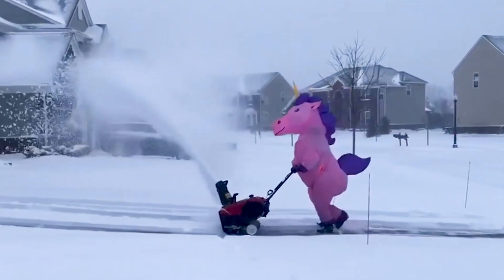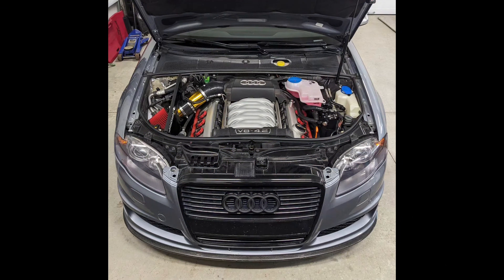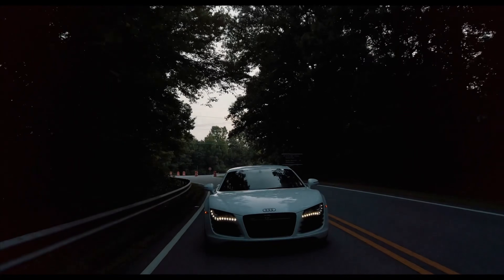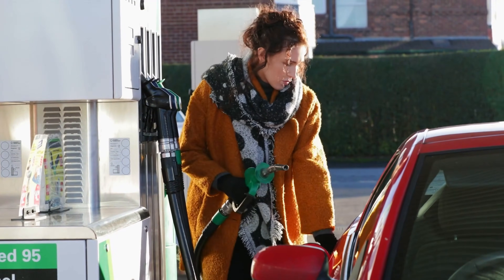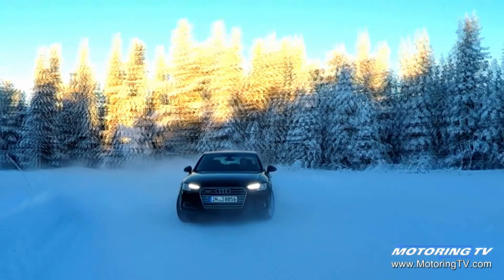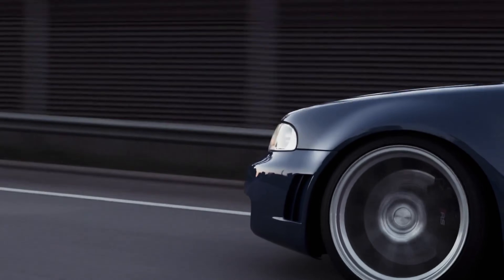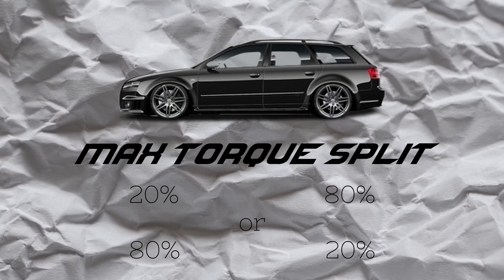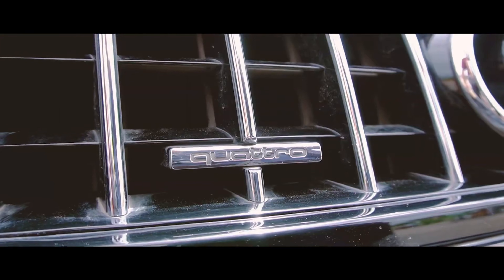Audi Quattro AWD Explained: The Hidden Tech That Makes It Unbeatable (And Why Others Can’t Keep Up)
⚙️ How Audi Quattro's Hidden Tech Makes It The Unbeatable AWD King

📰 VIDEO DESCRIPTION:
Discover the engineering marvel behind Audi’s legendary Quattro All-Wheel Drive system! In this deep dive, we’ll uncover how Audi’s AWD technology has dominated rally racing, conquered snowy roads, and redefined performance for over 40 years. Whether you’re a car enthusiast, a tech geek, or just curious about how your Audi grips the road, this video breaks it all down.

🔧 What You’ll Learn:
✅ The Secret Sauce: How Audi’s Quattro system distributes power INSTANTLY for unmatched traction.
✅ Everyday Magic: How modern Audis use AWD to master snow, rain, and off-road chaos.
✅ Torsen vs. Haldex: The key differences between Audi’s systems and cheaper AWD competitors.

===Timestamps===
00:00 Prologue
01:47 Intro
02:01 Transverse vs Longitudinal
03:02 Viscous Coupling
04:56 Haldex
06:47 Quattro ULTRA
09:09 Torsen
14:42 Crown Gear Differential
16:09 Recap
17:37 Outro

👍 *Smash Like* If you have Quattro AWD (or secretly want it).
💬 *Comment* : Do you think Audi’s Quattro is still the AWD king? Or has the competition caught up? 👇

🛒 PRODUCTS/PARTS LINKS:
Amazon Storefront

You've no doubt noticed that the music in my videos rock harder than a boulder!